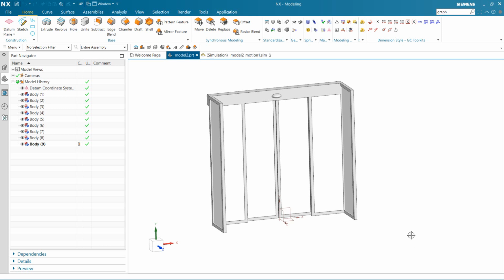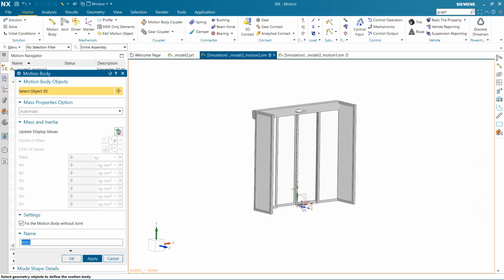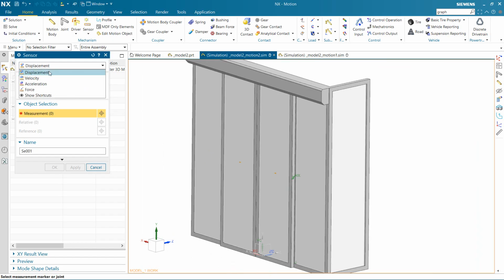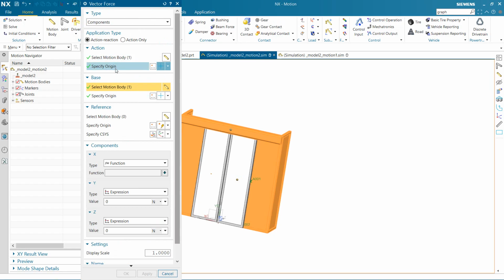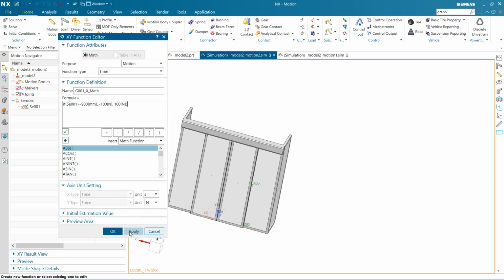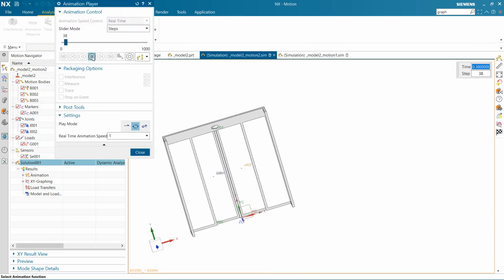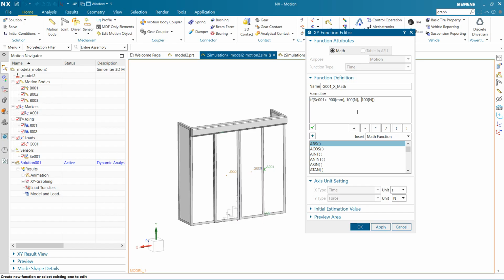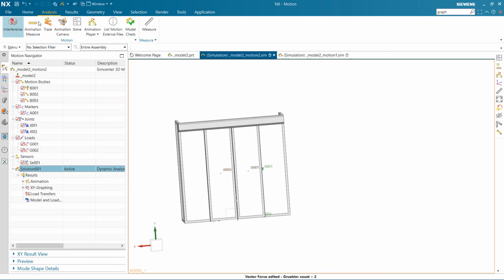Lesson 3 NX Motion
Self-Learning Guide to NX for Beginners.

This lesson is part of a series of videos guiding beginners on how to learn NX.

The program aims to help students and mechanical/manufacturing engineers understand and use NX software proficiently.

• Information on other courses can be found at: daotaocadcam.com

to stay updated on the latest videos about SIEMENS products and NX software usage guides.

Top Solutions: Perfect Technology Solutions Co., Ltd.
WE PROVIDE CONSULTING AND DISTRIBUTION OF LICENSED NX, Mastercam, NCBrain SOFTWARE
Sharing and answering questions related to Siemens, CNC, and NCB products
We are committed to providing customers with licensed Siemens software at the most competitive prices, with the fastest and most professional technical support services.